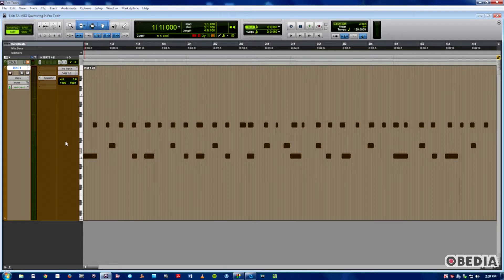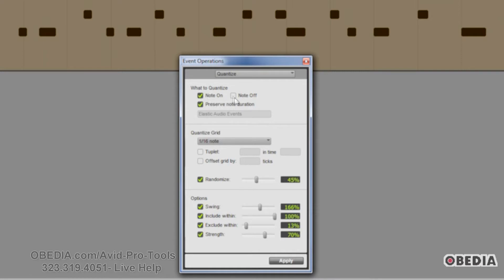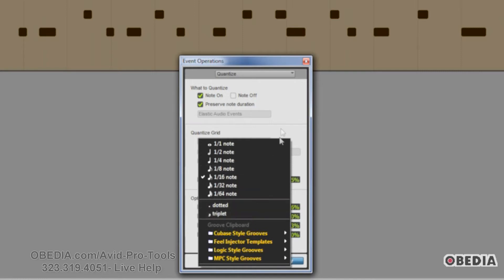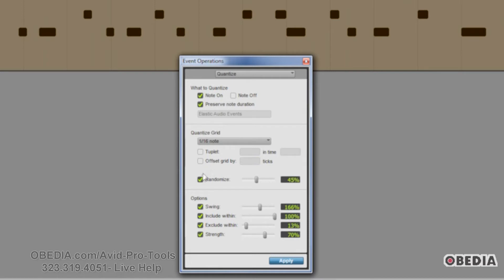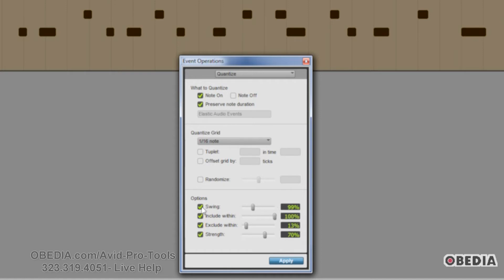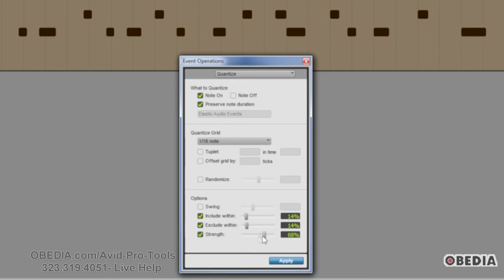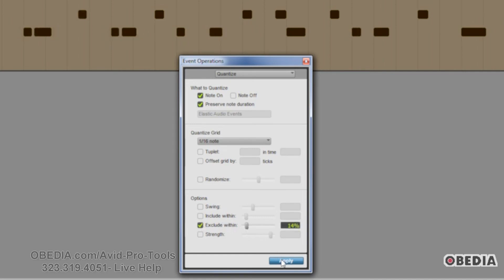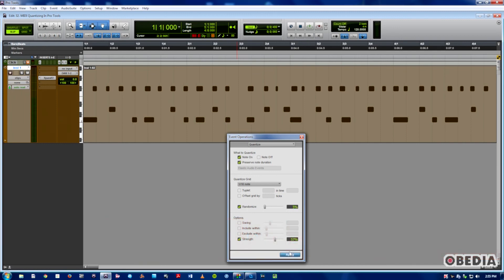PRO TOOLS - How to use MIDI Quantize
One of the most basic and commonly used tools for MIDI Production in a Audio/MIDI Sequencing programs, such as Pro Tools, Studio One, Cubase, etc. is the Quantize feature. Quantizing is pretty much essential for anyone but those individuals that always play in time perfectly (not a very common trait) and enables you to "fix" the rhythmic timing of a particular performance. This video will focus on how to get the most out of the Quantize feature in Avid Pro Tools with a description of parameters, as well as some insights on some of the different ways to use Quantize. I will discuss a couple of different approaches to Quantizing, including: %100 Quantize, only partially Quantizing a performance, as well as purposely changing a performance beyond just simple fixing, using in various degree, parameters such as: Quantize strength, Swing, Include within %, Exclude within % and Randomize. ​